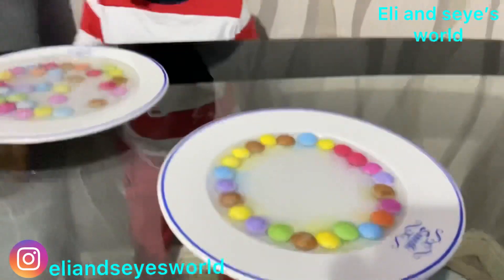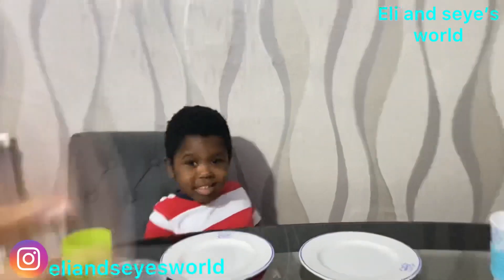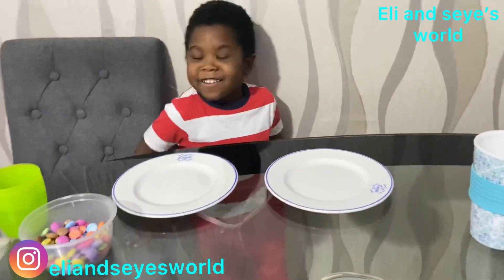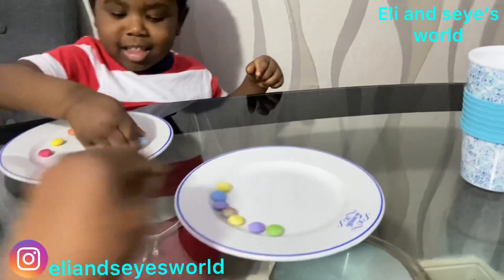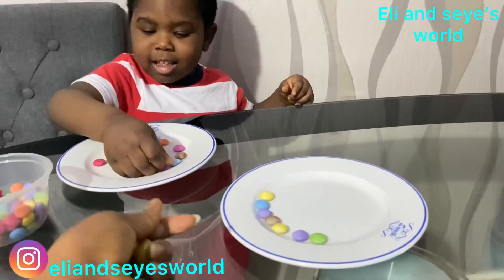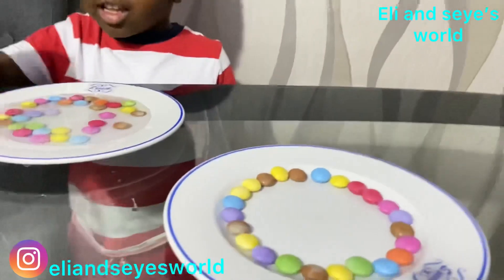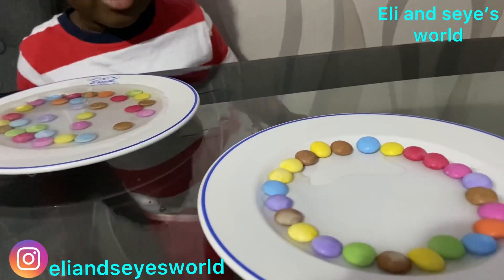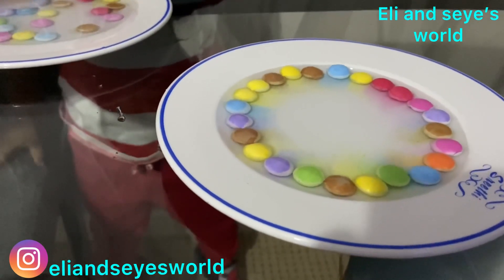Smarties experiment with eli ||Eli and seye’s world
Experimenting hot and cold water on smarties to see what happens. Eli learning how smarties are coated in colour and sugar
Cold water was a bit slow to take the colour off
Hot water was very quick and colours comes out beautifully